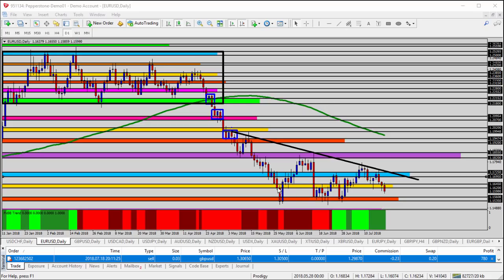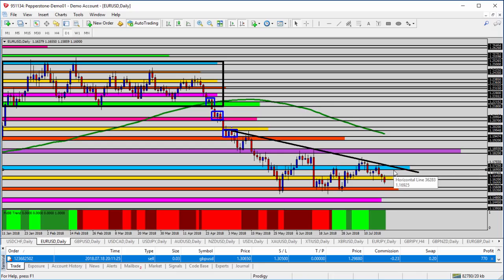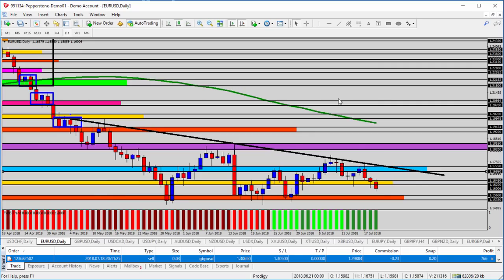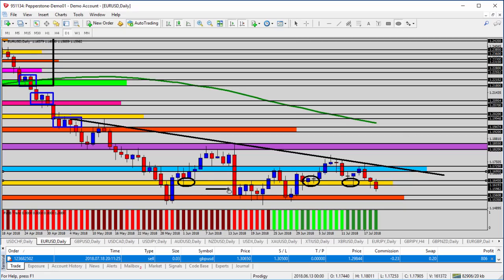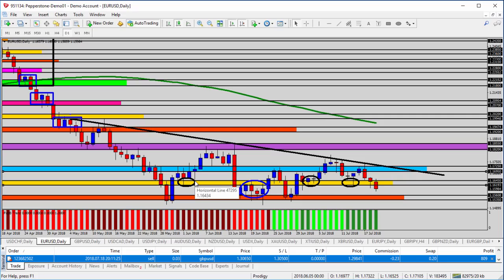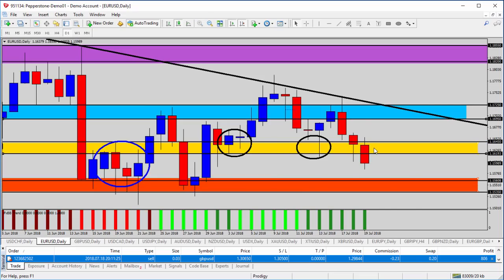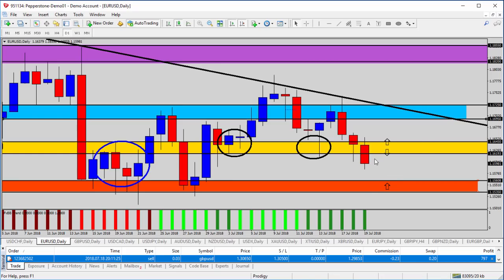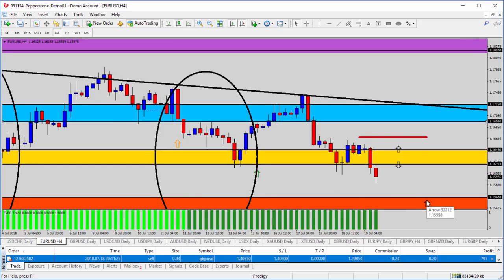Forex Update: Looking to Sell EURUSD on Support Break and Retest